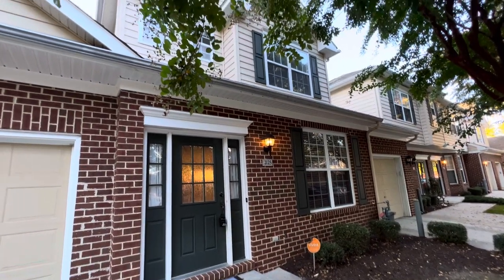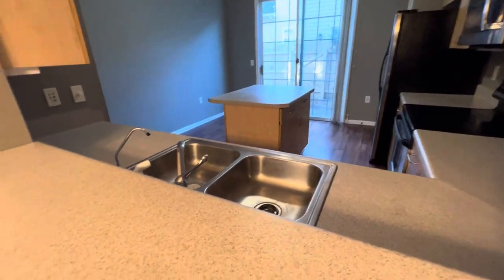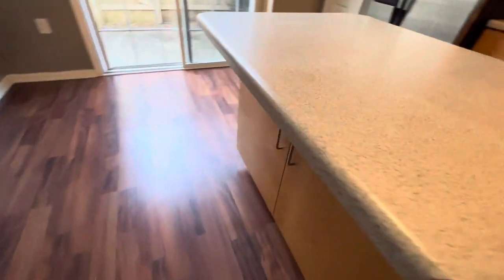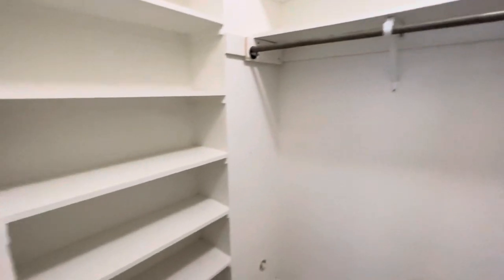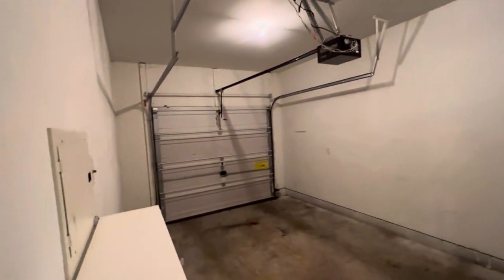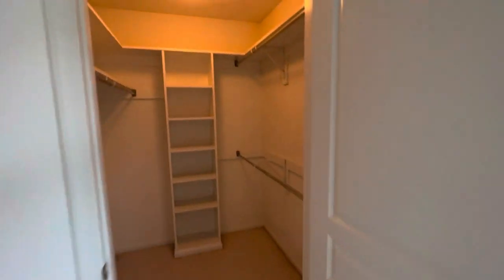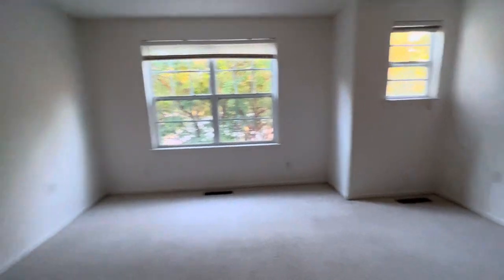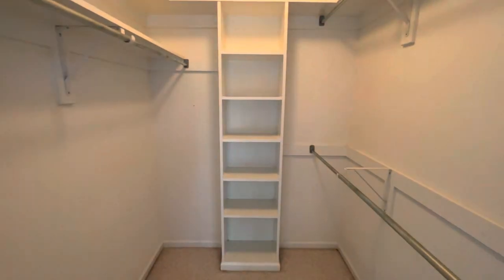2125 Exmoor Crt Virginia Beach Va 23464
This gorgeous condo could absolutely be interpreted as a double master upstairs and down!
Laminate living room, ￼STAINLESS STEEL/Laminate w/ Garage

WATER is INCLUDED with this lovely 3 bedroom 2.5 Bathroom 1,856 sq ft. Virginia Beach, VA condo. **SELF SHOWING Smartbox**Call LIVE Agent NOW**This home is centrally located~minutes from Greenbrier and Towne Center shopping areas. DOWNSTAIRS Master. Outdoor patio area is right off the kitchen and nice and spacious. LOTS of PANTRY space with plenty of shelving. The roomy home features new LAMINATE flooring, new HVAC, STAINLESS STEEL appliances, large combo dinning room living room area, FIRST FLOOR MASTER bedroom with JETTED TUB and WALK IN closets. All the the rooms feel nice sized with god sized closets and lots of shelves. Your PRIVATE little condo community is established neighborhood with beautiful flowing trees and lovely landscaping. A very short walk to the pool leaves you felling like you live in an exclusive tight knit community with the privacy of a single family home. Pull up, use ELECTRIC garage door opener..drive in and walk right into your home without baring the heat or cool or a drop of rain~

Call today for more details, showing times, or for similar listings in other areas. Interested in submitting an application?

Real Property Management Hampton Roads
780 Lynnhaven Pkwy #400
Virginia Beach, VA 23452

**Photos and videos are provided at the agents discretion, for purposes of advertising only, and may not be an accurate depiction of the current appearance and/or condition of the rental property.

***RPM marketing data is distributed to third party websites and listings. Please call our live agent to confirm amenities and utilities included with this property. RPM is not responsible for any inaccurate information provided by third party websites.